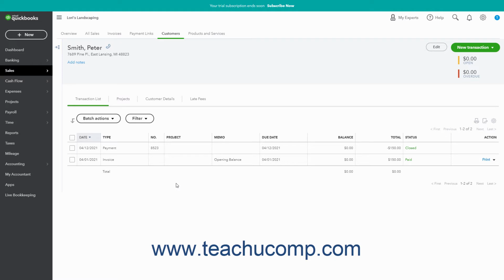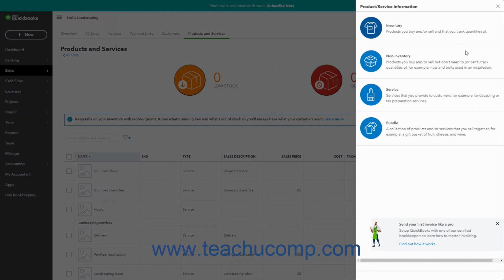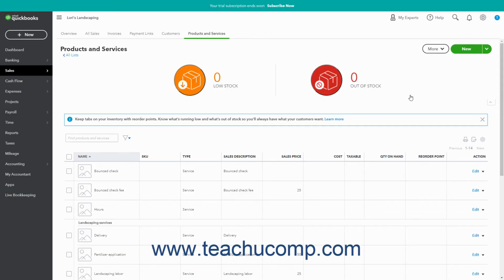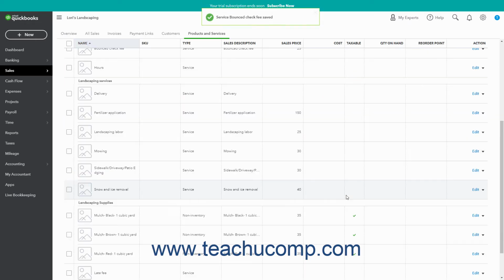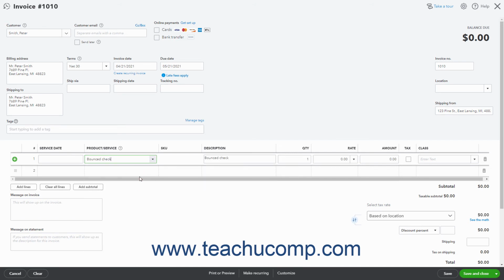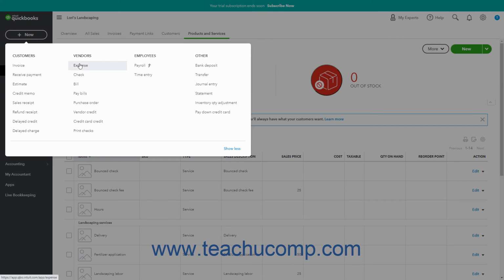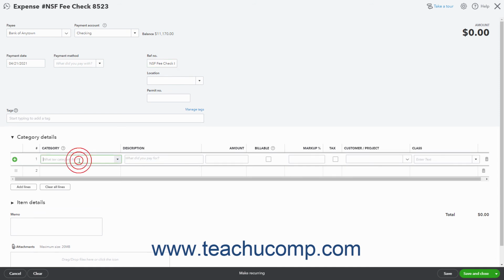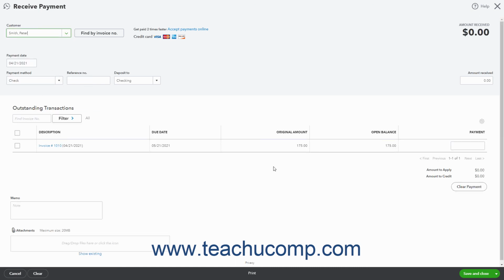QuickBooks Online Tutorial Handling Bounced Checks by Invoice Intuit Training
Learn about Creating an Invoice in Intuit QuickBooks Online with the complete ad-free training course